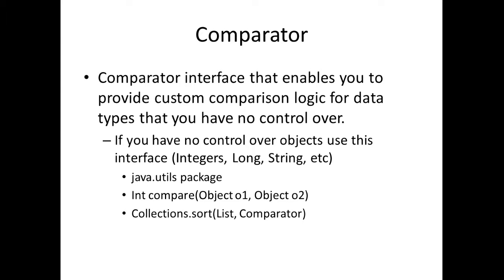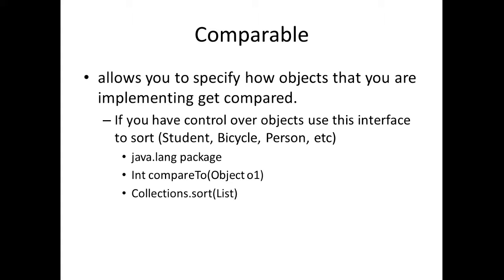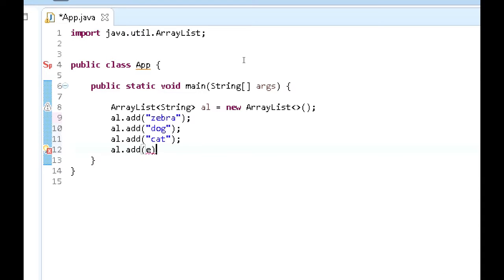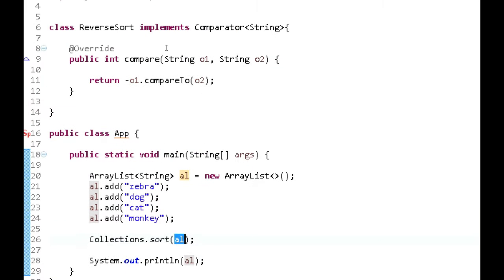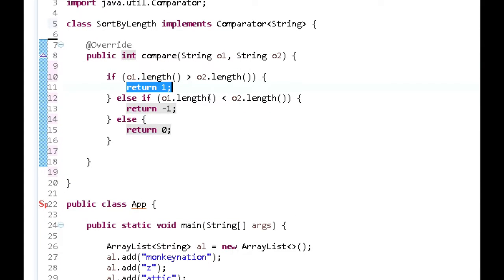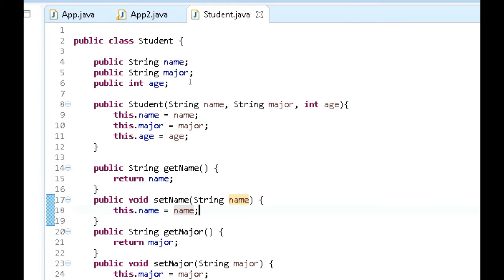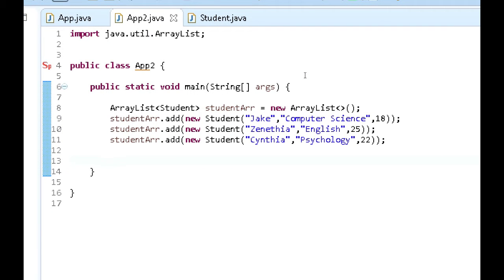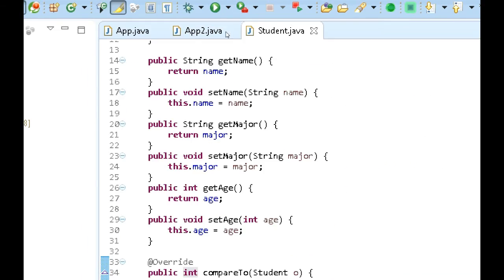IQ 37: Whats the difference between Comparator vs Comparable?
This video explains the differences between Comparator and Comparable interface.